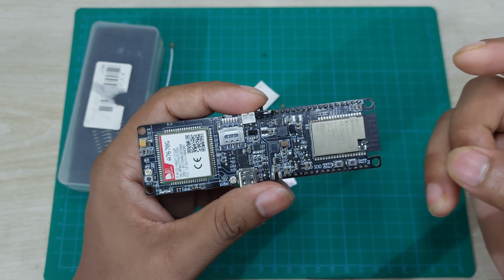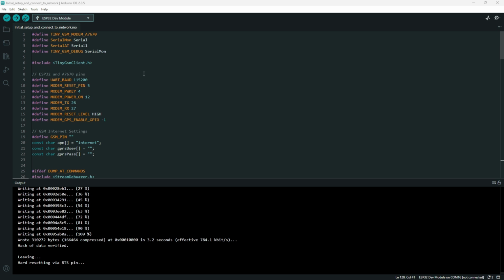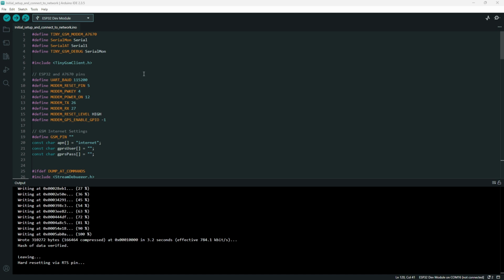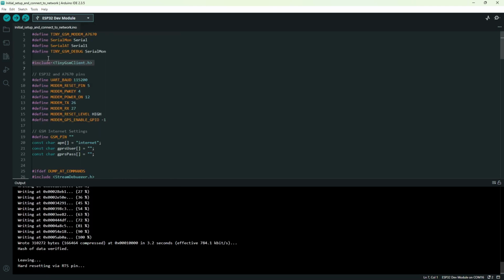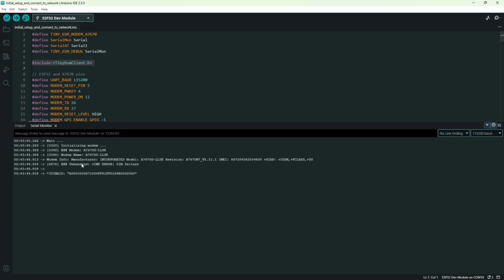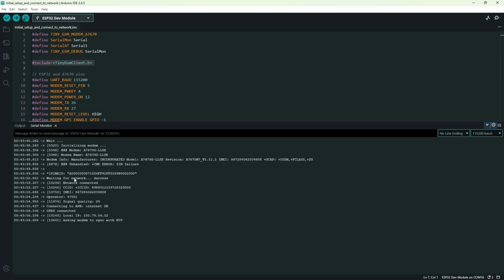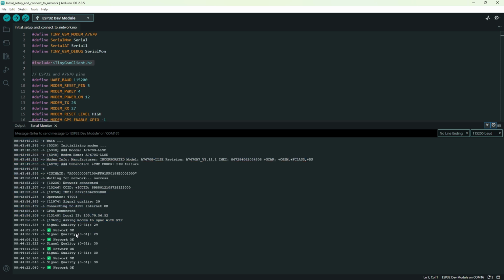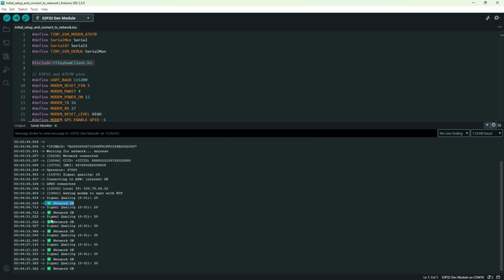How to Connect LILYGO T-A7670G to 4G Network | ESP32 GSM Tutorial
Learn how to set up and program the LILYGO T-A7670G (ESP32 + 4G LTE Module) using Arduino IDE. In this video, I explain the board's features—including the 18650 battery holder and solar charging—and show you how to connect to a 4G network for the first time.

  - An overview of the LilyGo T-SIM A7670G's capabilities.
  - How to configure the Arduino IDE to program the ESP32 on this board.
  - How to properly install the required libraries for 4G connectivity.
  - How to write a simple sketch to connect to the cellular network.
  - How to retrieve and display critical network information, including:
          - Signal Quality (CSQ)
          - Board IMEI
          - Network Operator Name
          - Local IP Address

🛠️ **Hardware Features:**
• Integrated ESP32 + SimCom A7670G (4G LTE)
• Built-in GPS Module (Quectel)
• 18650 Battery Holder with Charging Support
• Solar Panel Input (6V)

⏳ **Timestamps:**
00:00 - Introduction & Board Features (Solar, Battery, GPS)
01:25 - Hardware Setup: Antennas & SIM Card
02:15 - Code Overview & Library Warning
03:50 - Uploading to ESP32
04:00 - Serial Monitor Test: Network Connection Success

This tutorial is perfect for hobbyists, students, and professionals looking to build powerful, connected IoT devices that can operate anywhere with a cellular signal.